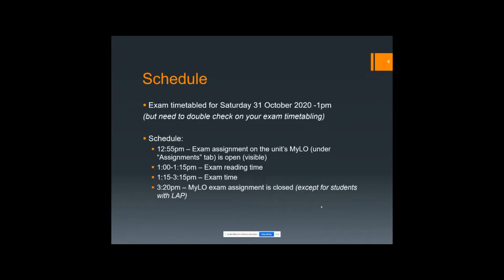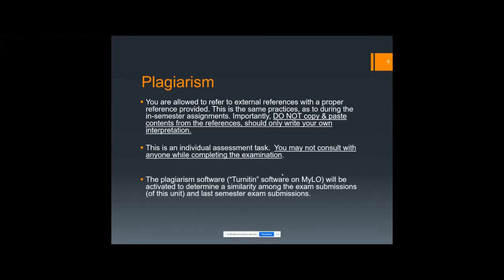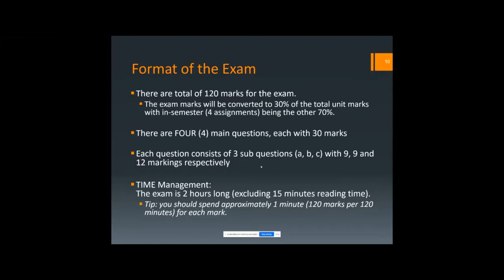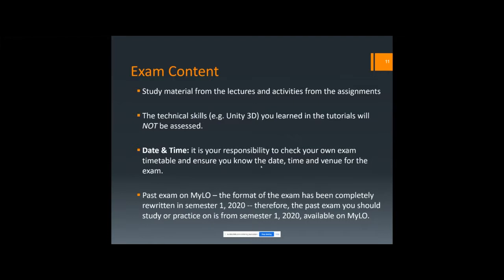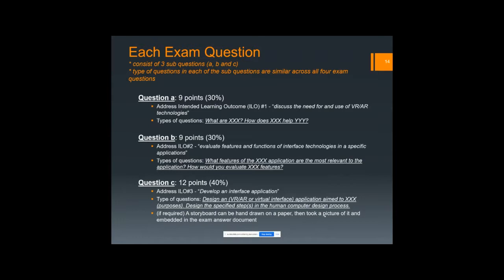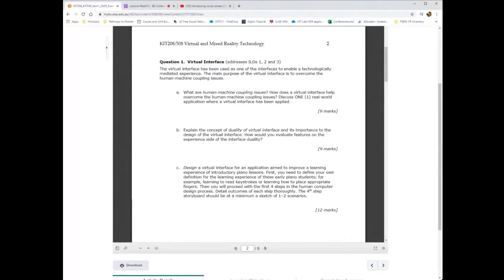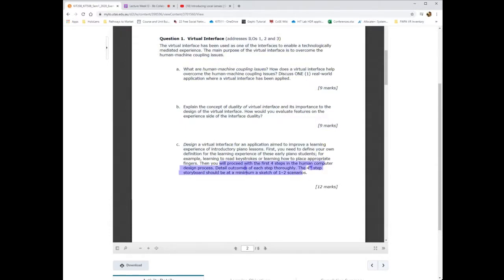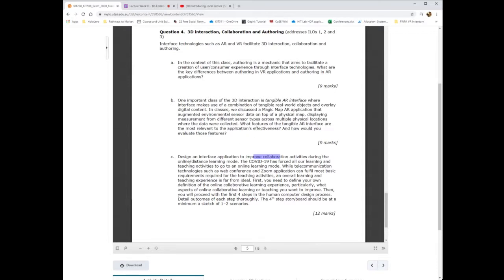508 Exam Preparation